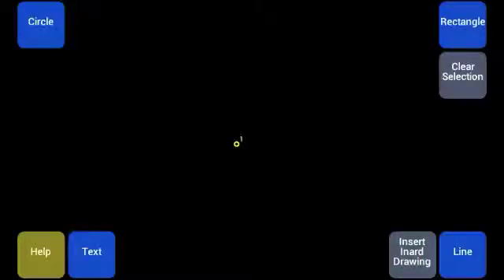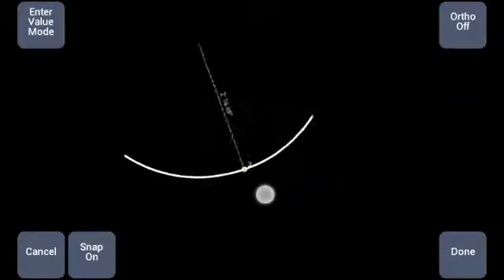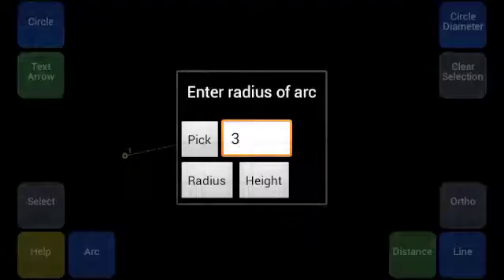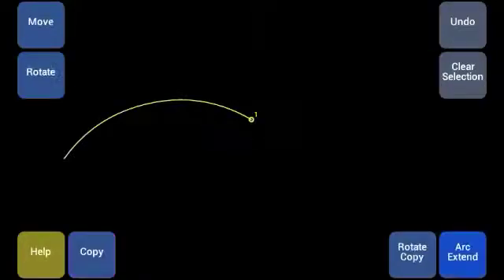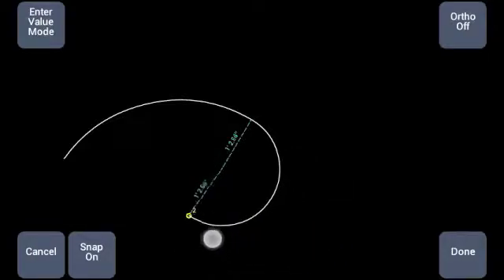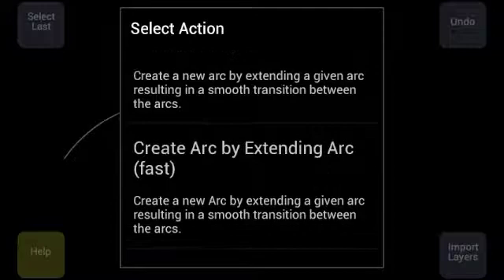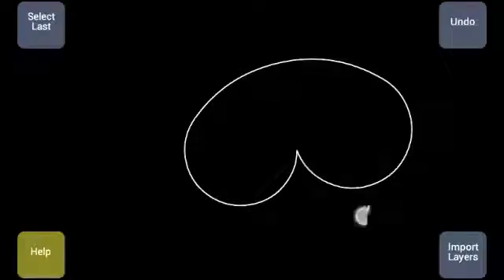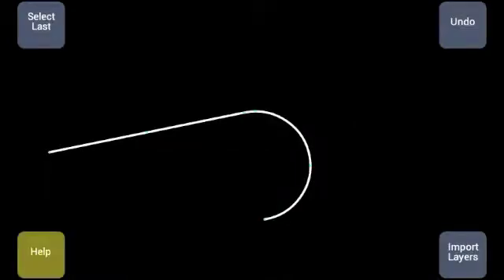Inard CAD - Create Arcs